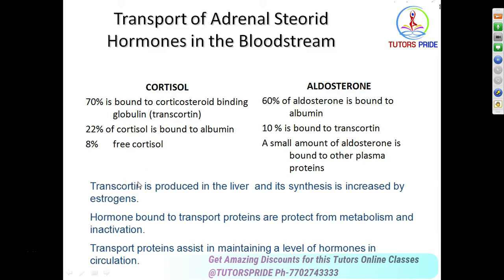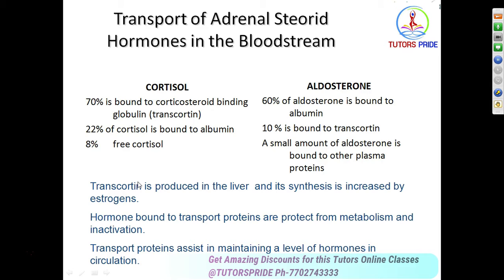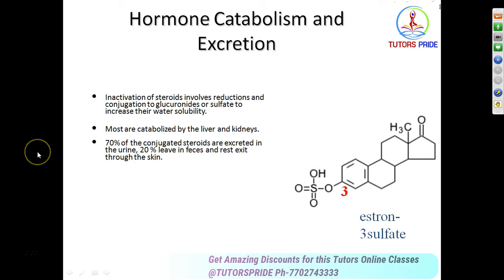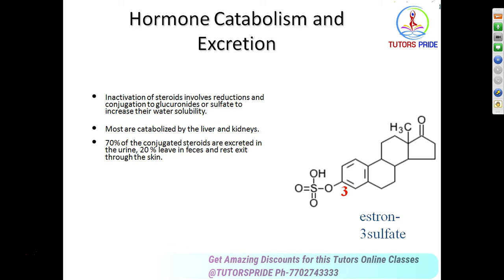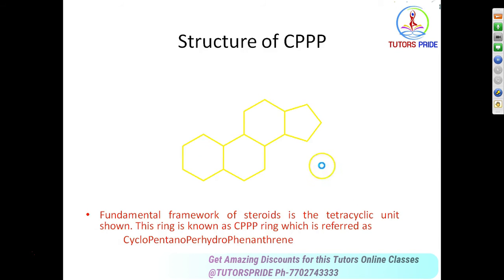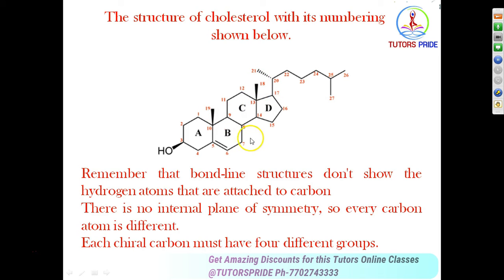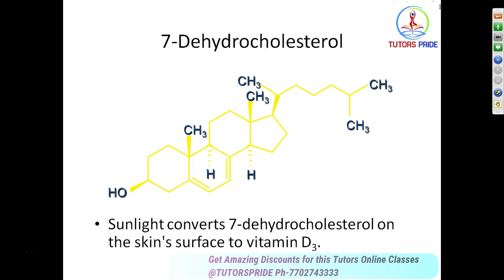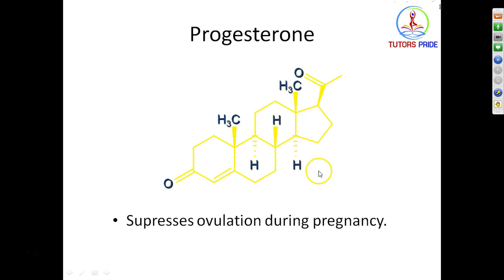Dr.N.K.Sahoo Steroids III